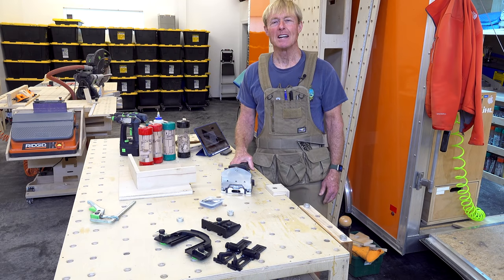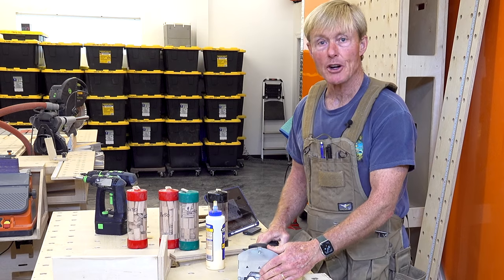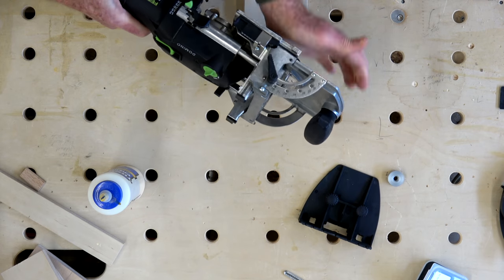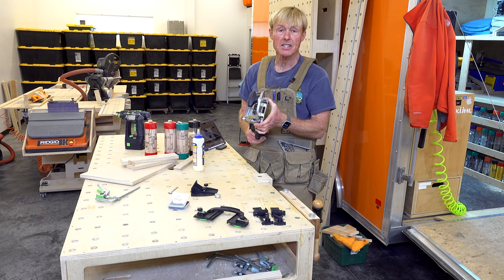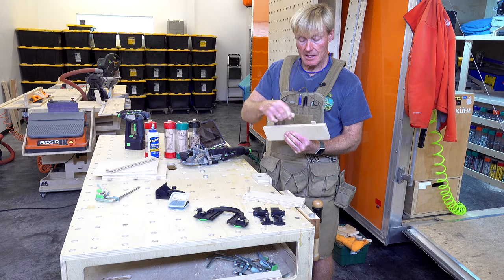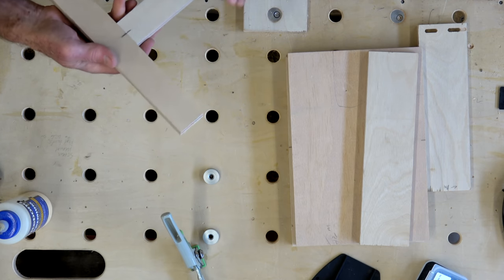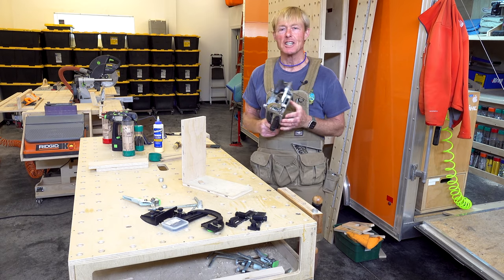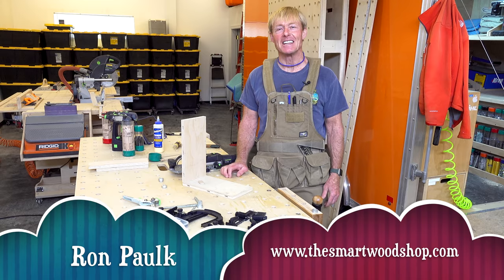Get to Know the Festool Domino 500: The Power Tool for Precise Wood Joining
Welcome to this introduction to the Festool Domino 500! The Festool Domino is a unique tool that allows you to quickly and accurately join wood pieces together using dowels. In this video, we will cover the basics of how to use the Festool Domino and the benefits it offers for woodworking projects.